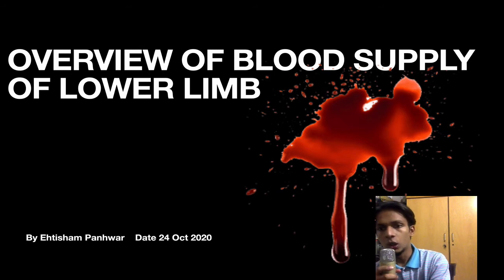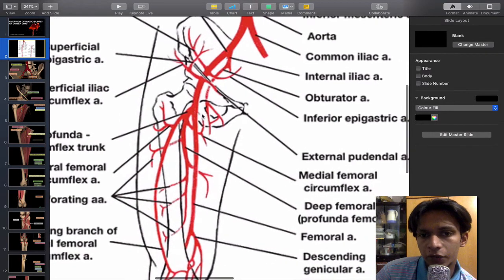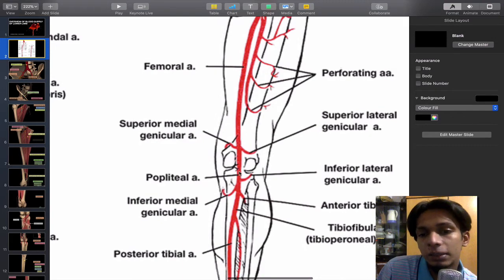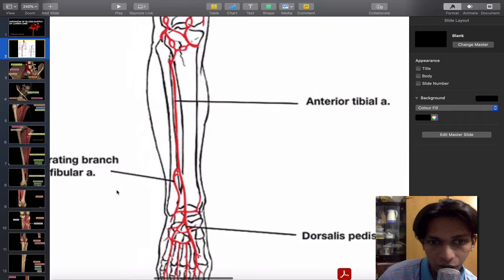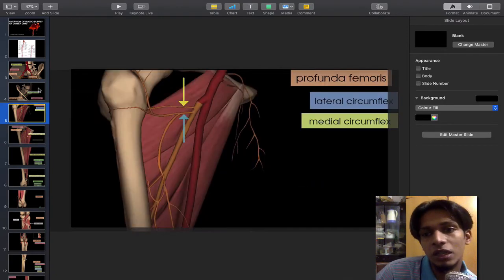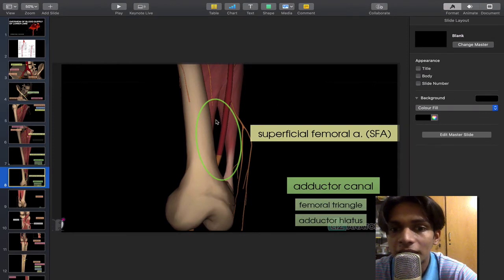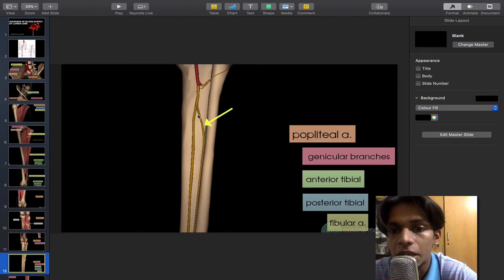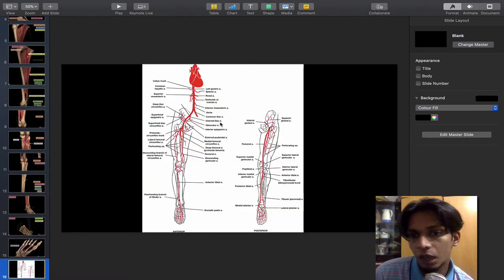Blood supply of the lower limb in english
Hey guys today we will be studying the whole blood supply of the lower limb in short which will help you secure some of the marks in your exam if you haven't studied much from the blood supply then watch this video.
In this video main arteries of the lower limb are discussed which are :
Abdominal aorta
External and internal illiac artery
Femoral artery (common and superficial)
Profunda femoris
popliteal artery
Anterior and posterior tibial artery
Fibular or peroneal artery